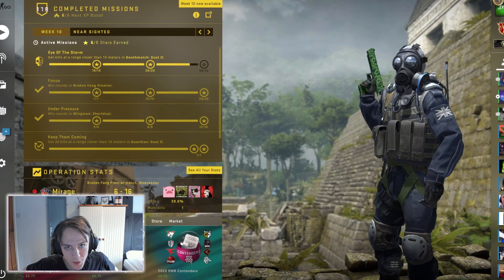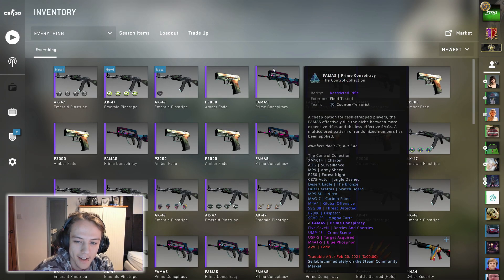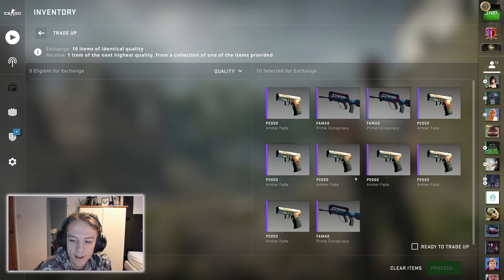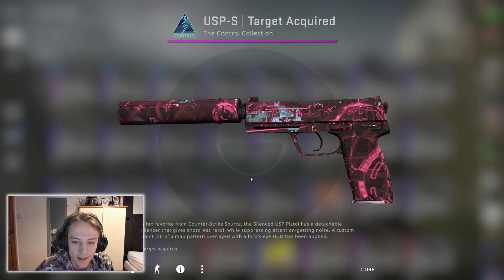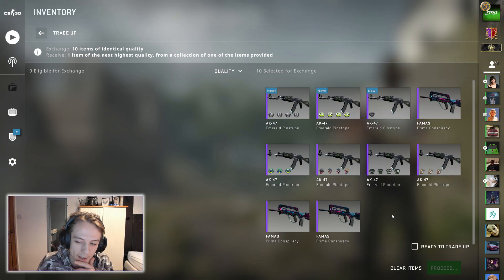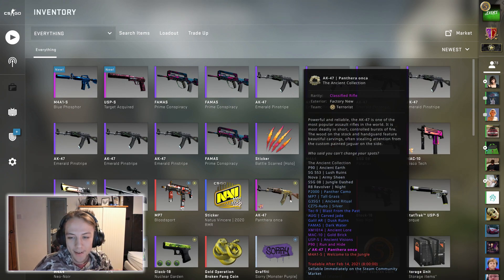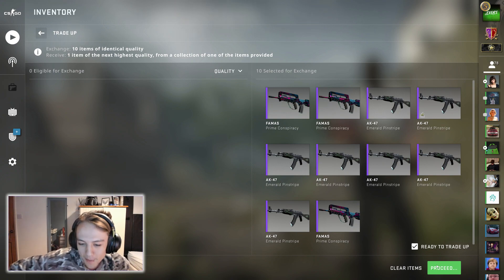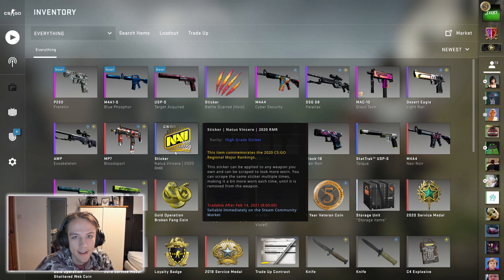CS:GO - Risky BLUE PHOSPHOR Trade Ups! + Giveaway!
In this video, I attempt 3 FN M4A1-S | Blue Phosphor Trade Ups! (And get very lucky)

For more chance at winning giveaways, check out the VIP package in the server!